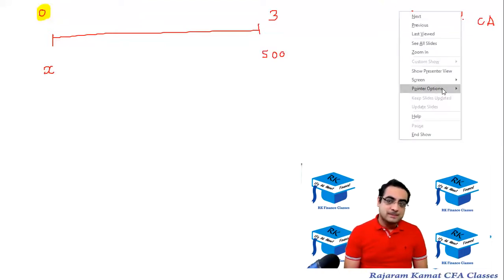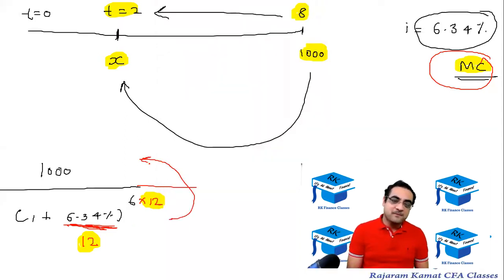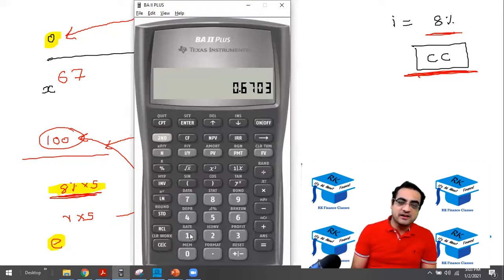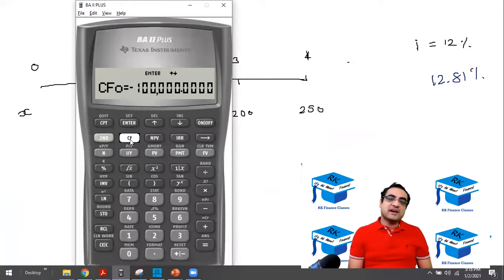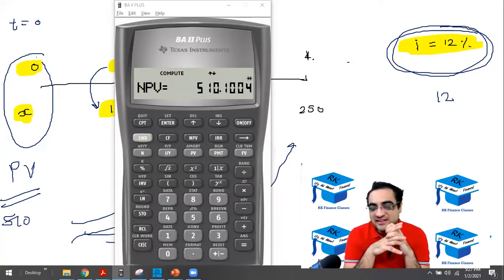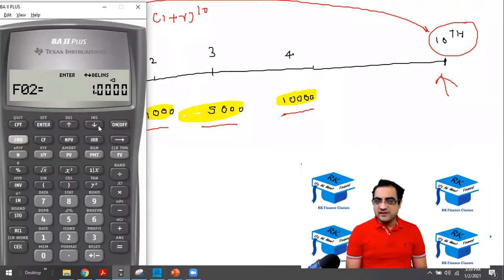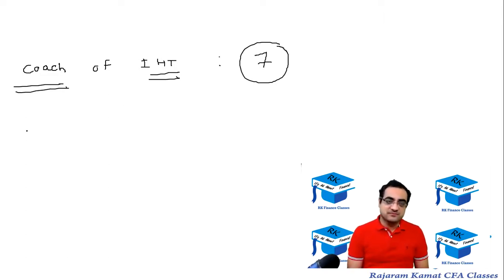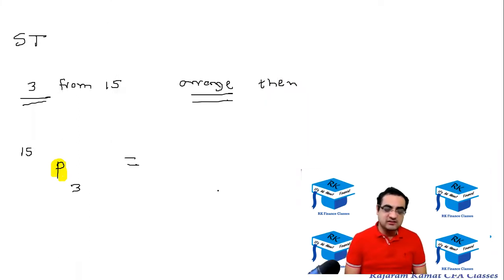Foundation Maths P2